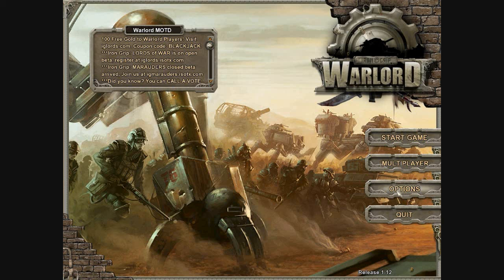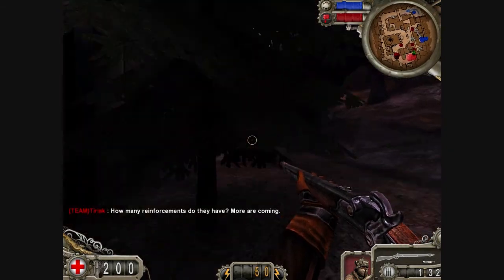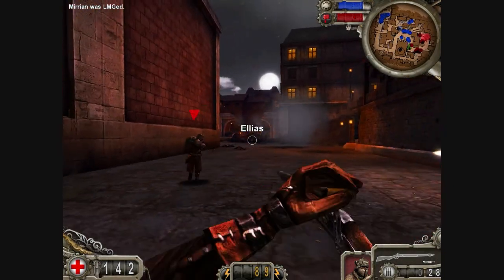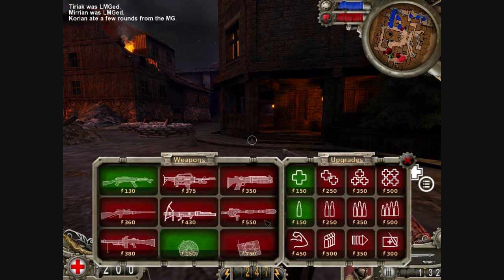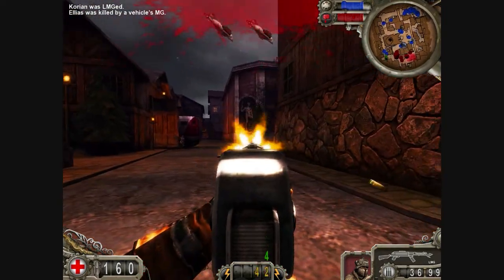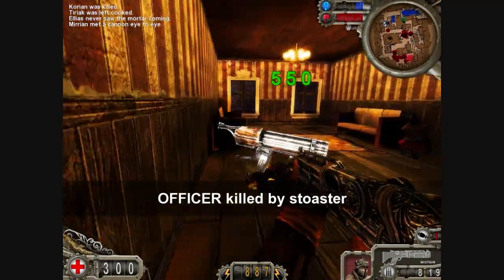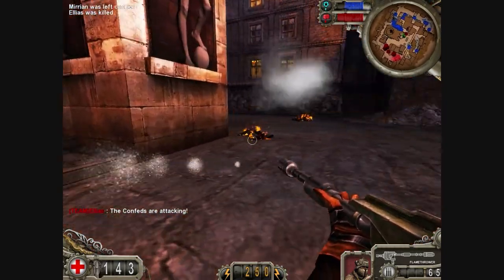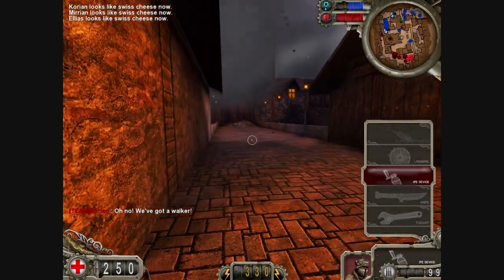Iron Grip: Warlord review and gameplay footage